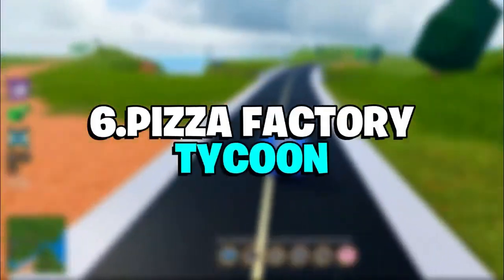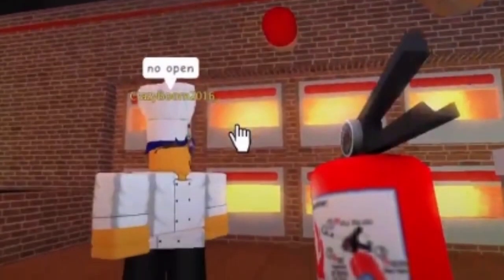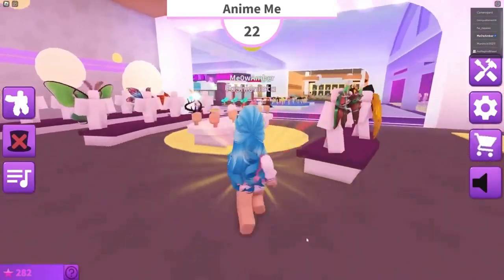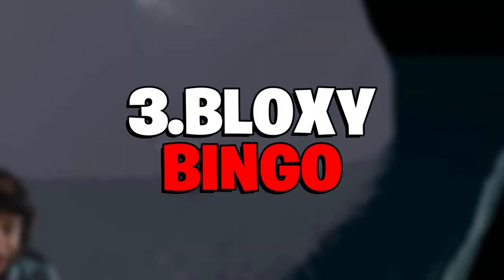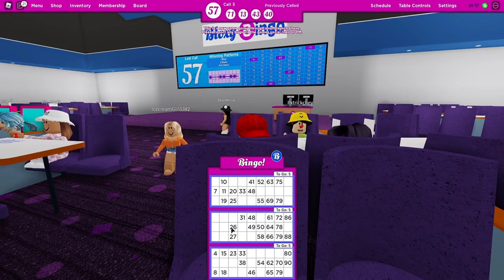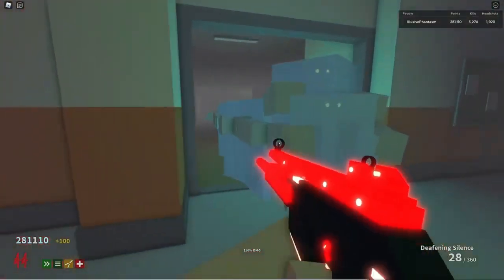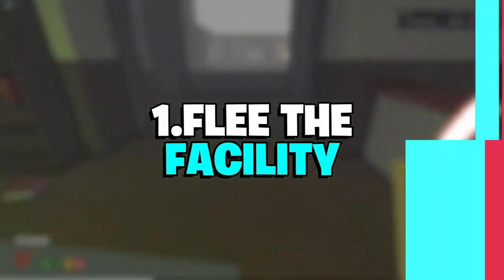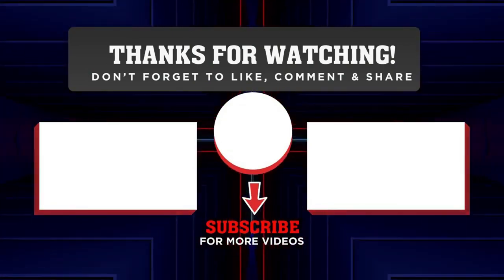Top 6 Roblox Games To Play Right Now!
Welcome to Blox Pile!

Today we are going to be talking about the Top 6 Roblox Games To Play Right Now! Make sure to stay until the END so you don't miss out on which of these 6 Roblox games you should be playing right now!

ALSO, turn our post notifications on so you NEVER miss an upload from us!

➡️ *Content:*

00:03 Pizza Factory Tycoon
00:44 Fashion Famous
01:18 Roblox Titanic Simulator
01:51 Bloxy Bingo
02:34 Zombies Project Lazarus
03:22 Flee The Facility